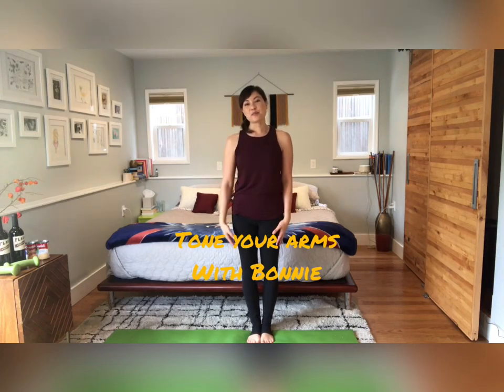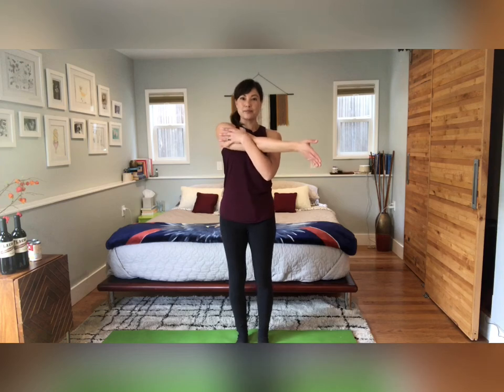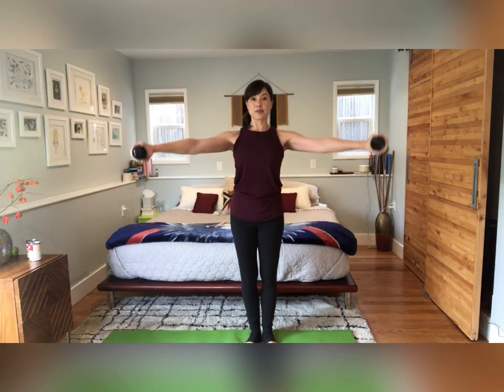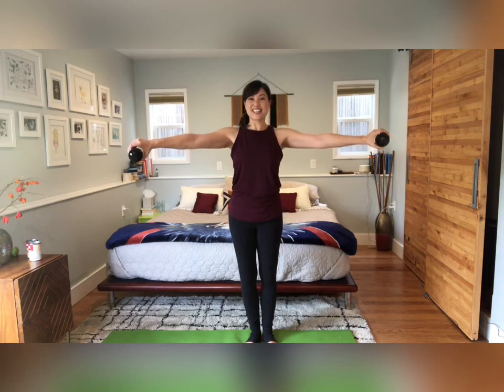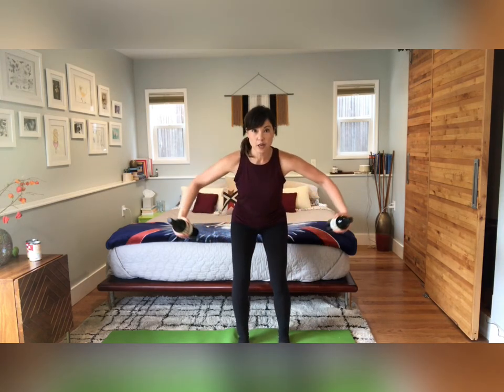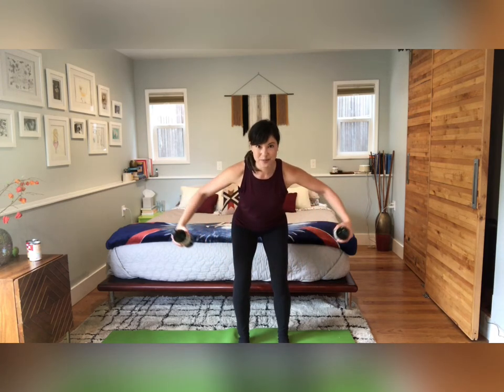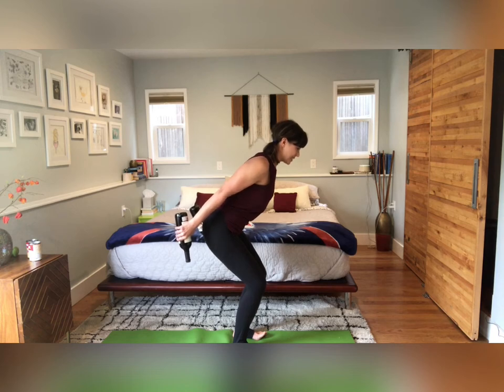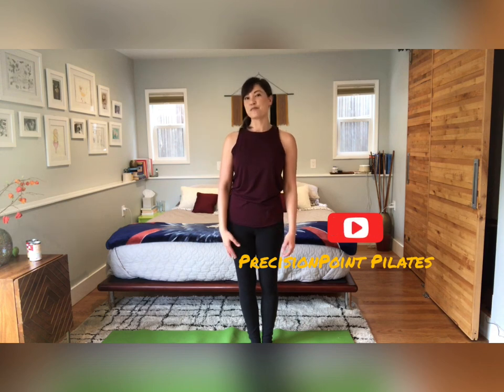Tone Your Arms with Wine Bottles (or whatever you got)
In this 10 minute video, you will tone your arms with small weights, soup cans, or wine bottles. Bonnie will give you Pilates cueing and tips to ensure you have proper form. Shout out to Jeff and Sarah from Santa Ray Wine Club. Thanks for the Flaco Wine--it is delicious.